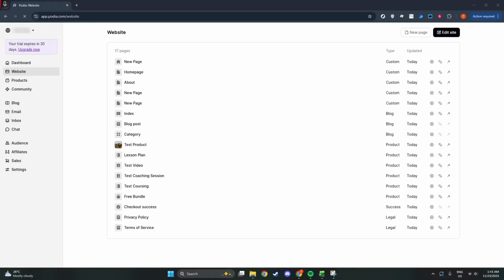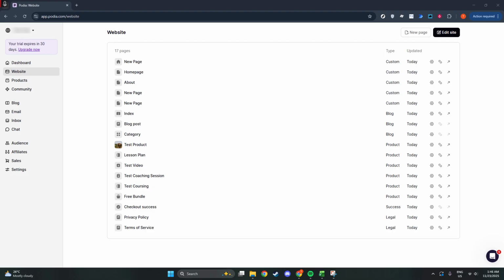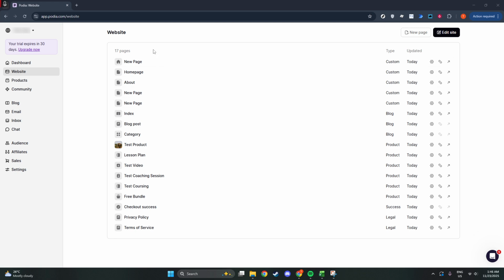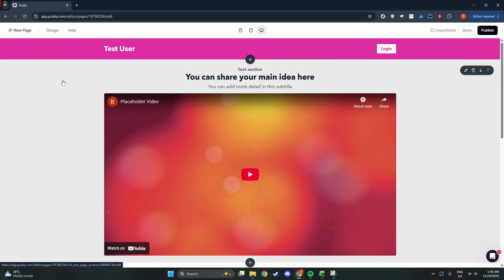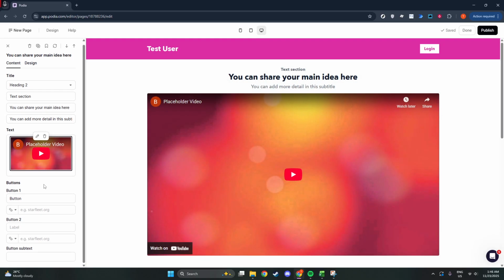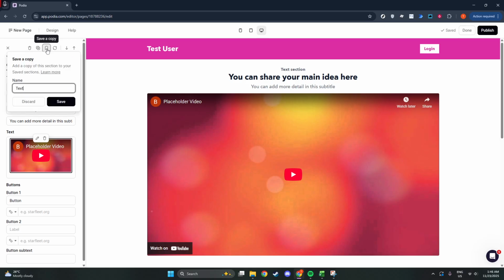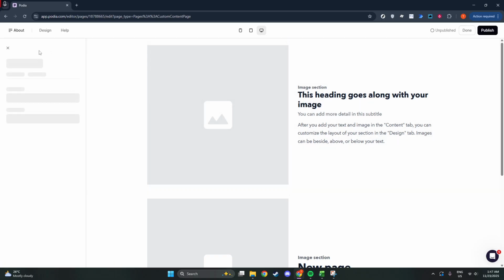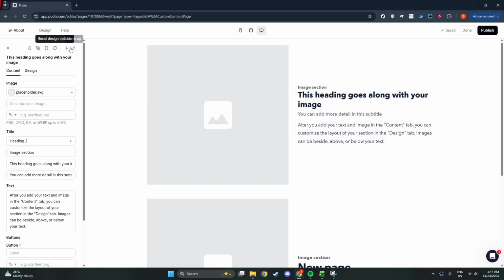How to Create Saved Sections in Podia [2026 Guide]